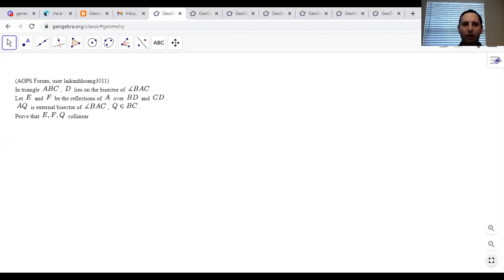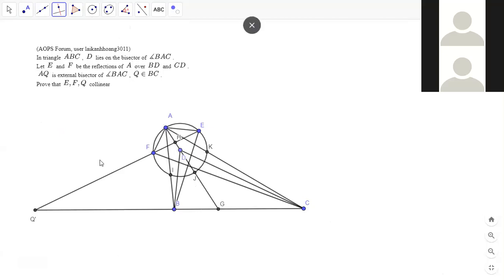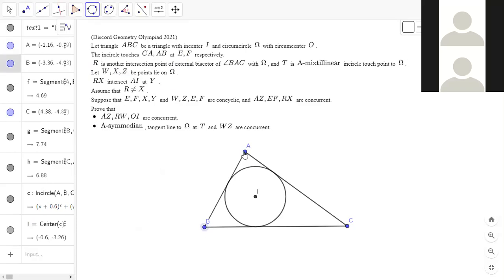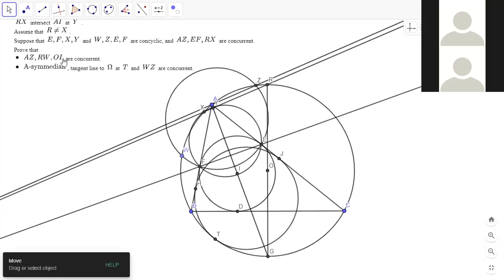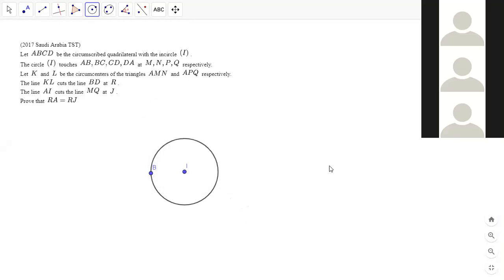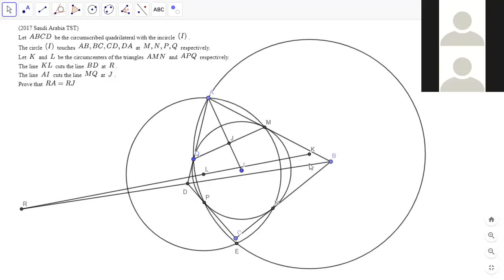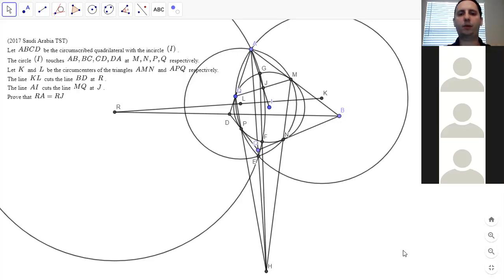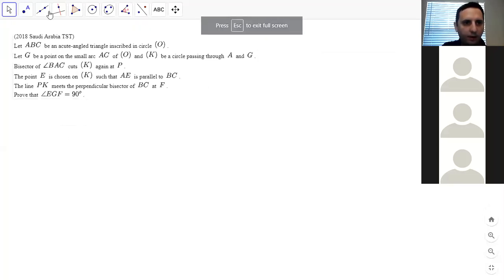LIVESTREAM GEO 56A: A Very Hard Diagram to Draw!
In the first half of this session, we worked through three problems and solved just the first. The first problem was posted on the Art of Problem Solving forum by a user that I had not seen before, and one of the participants found a very beautiful solution using harmonic quadrilaterals. The second problem was from the Discord Geometry Olympiad. We weren't able to solve it but spent a long time just trying to draw a good diagram! We made a good amount of progress on the third problem but also weren't able to solve it.